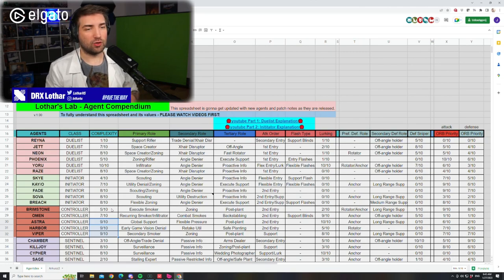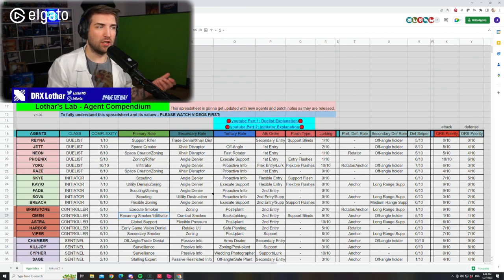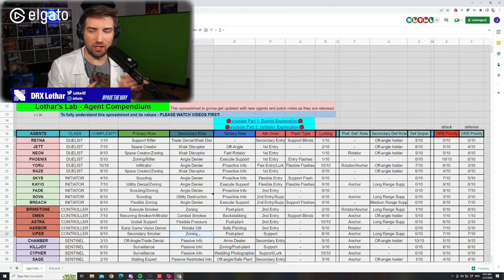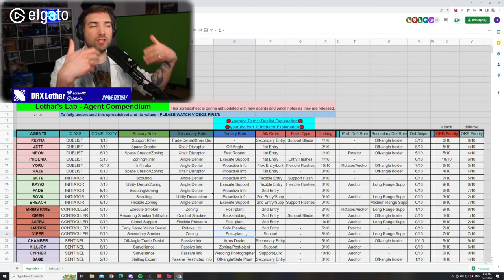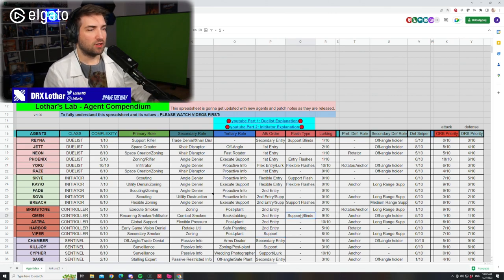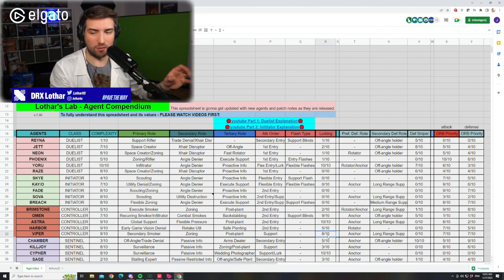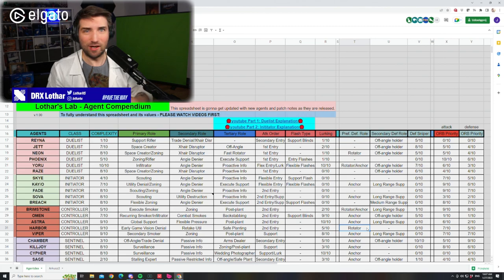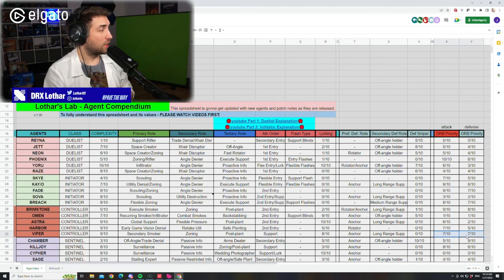AGENT COMPENDIUM part 3 - CONTROLLERS ... Lothar's Lab #29